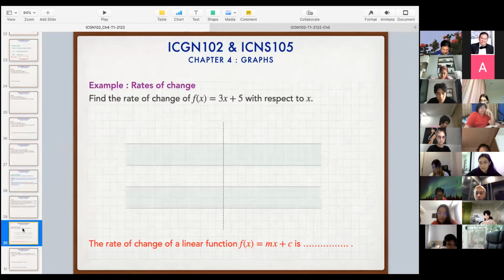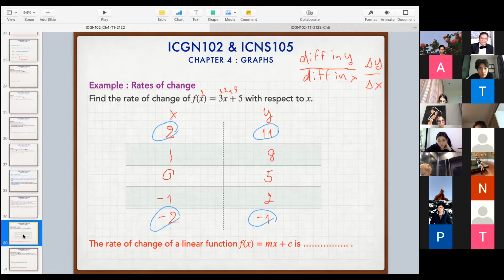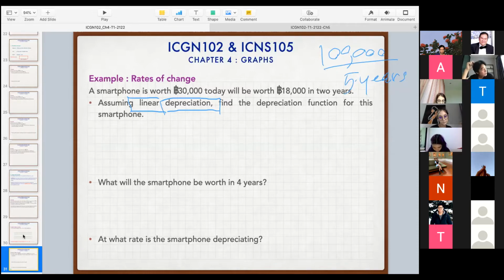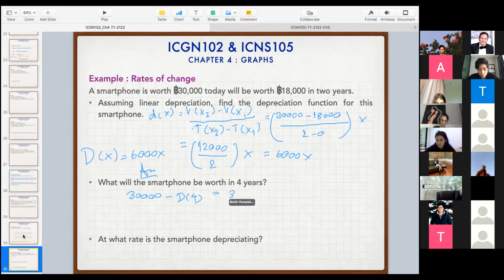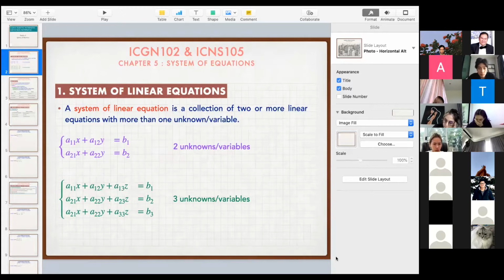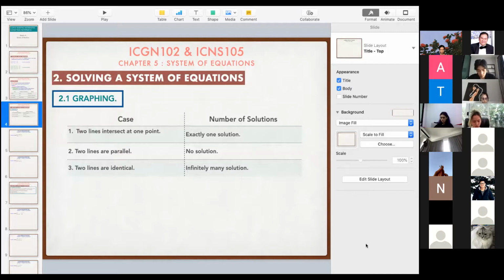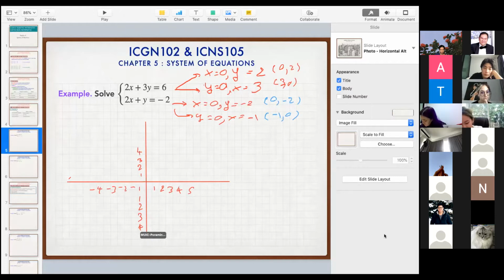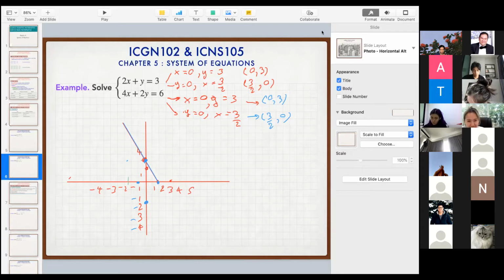ICGN102 T1 2122 Lec18 181121 all